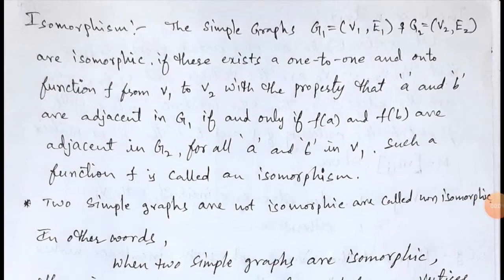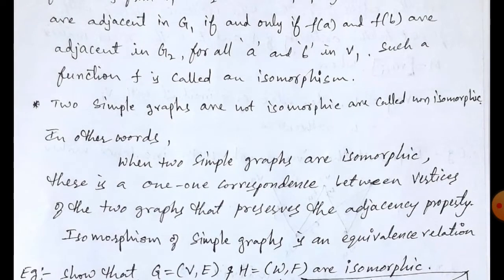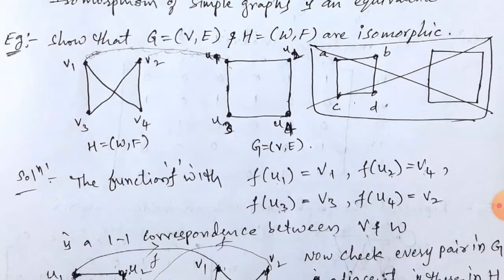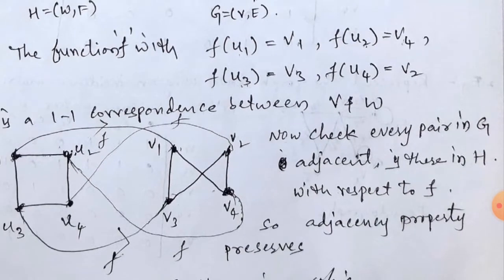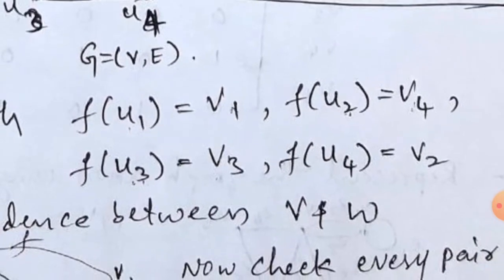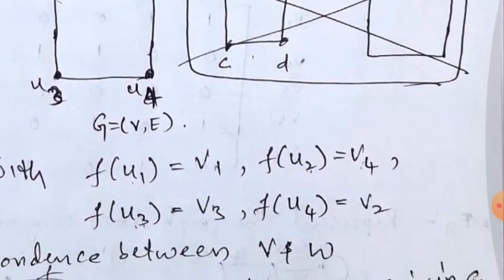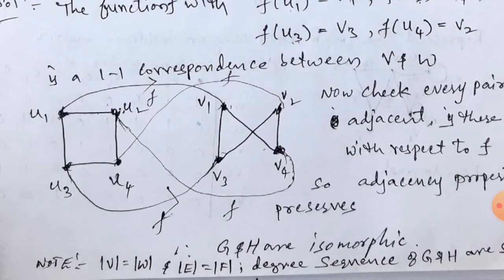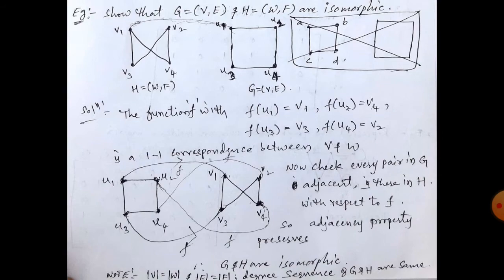PAGE 9B ISOMORPHISM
PROBLEM ON ISOMORPHISM